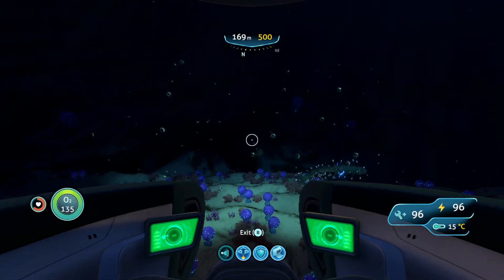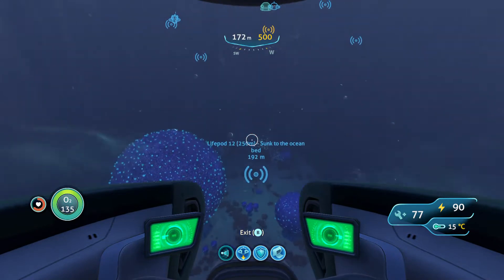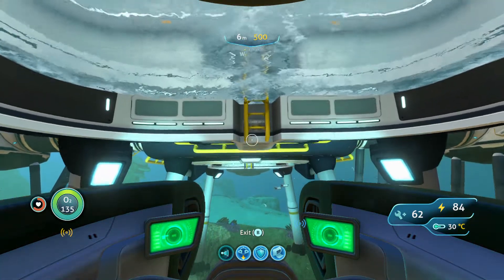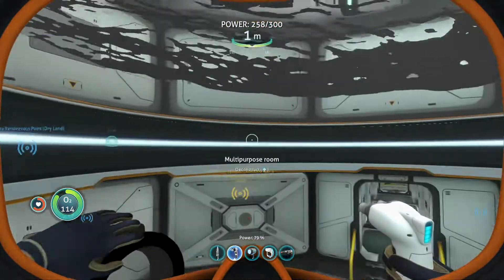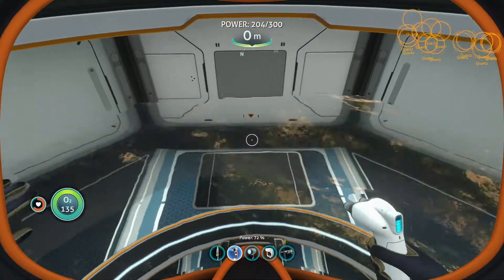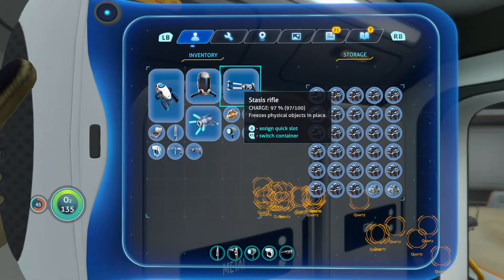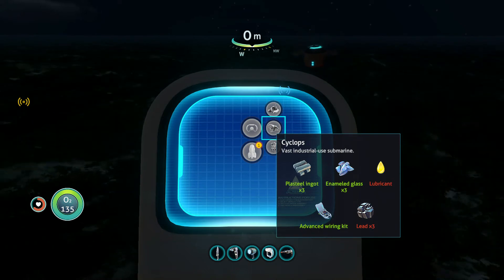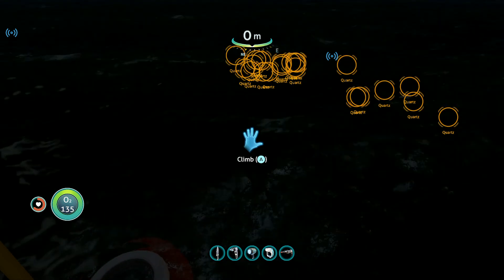Subnautica Walkthrough - Episode 26 - Building The Alien Containment Chamber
In this episode of subnautica, we will finally build our alien containment and start hatching some sea creature eggs.